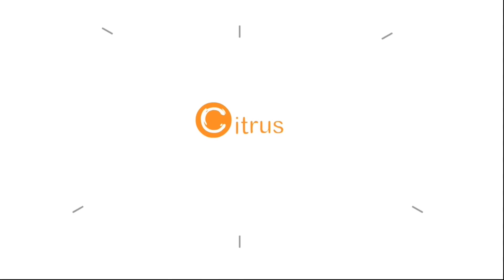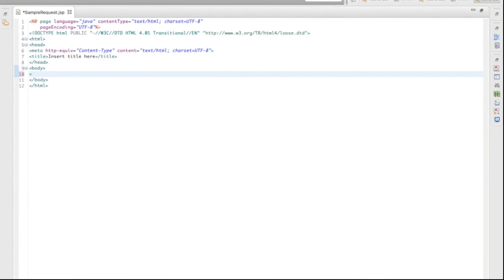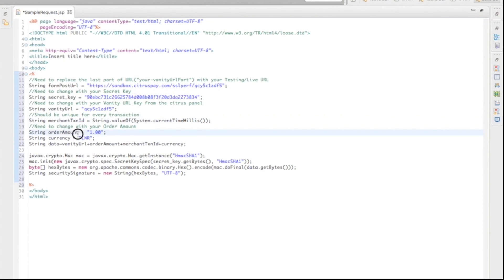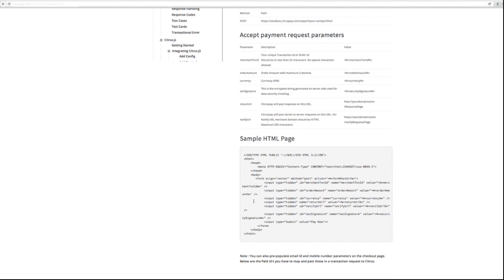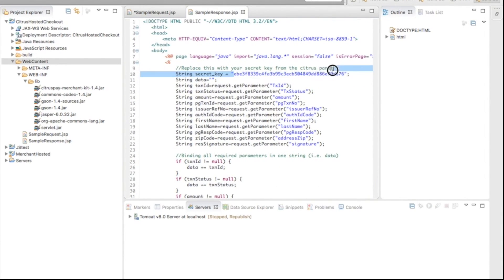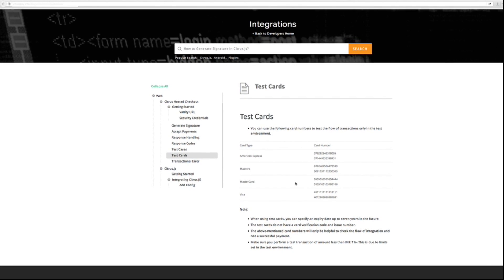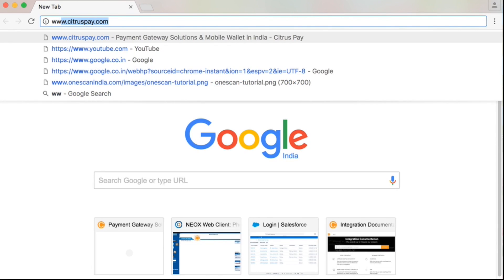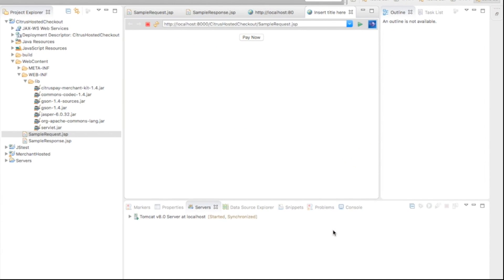Citrus Hosted Checkout - Payment Gateway Integration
Citrus Hosted Checkout Page is really easy for merchants to integrate with their website with few basic steps mentioned in this integration.

Citrus Hosted Checkout offers merchants a Plug n Play (ready to accept ) Payment Page, preloaded with all the payment options such as Debit/Credit Card, Netbanking EMI, MasterPass and Citrus Wallet.